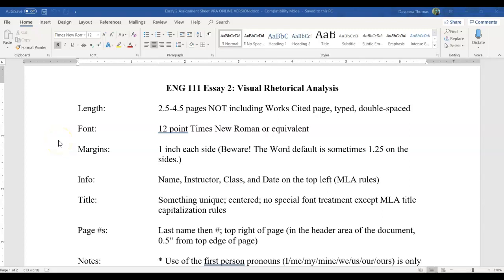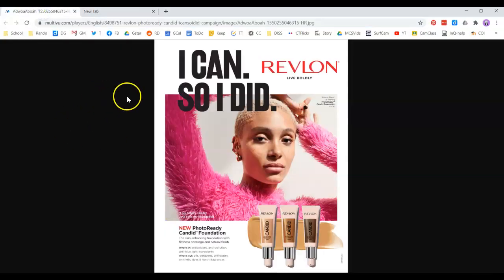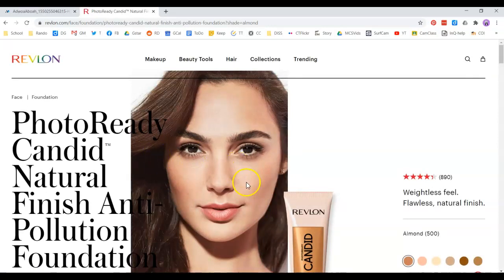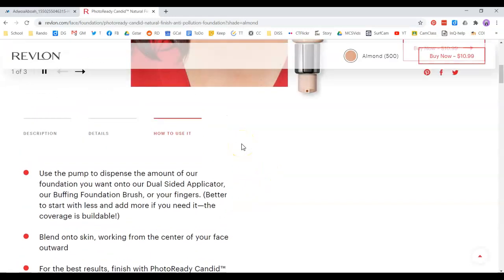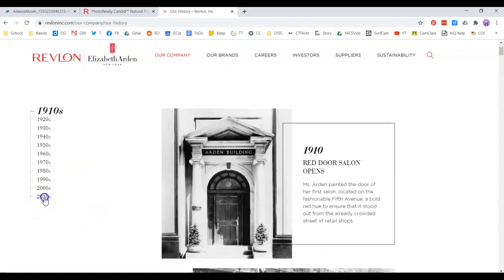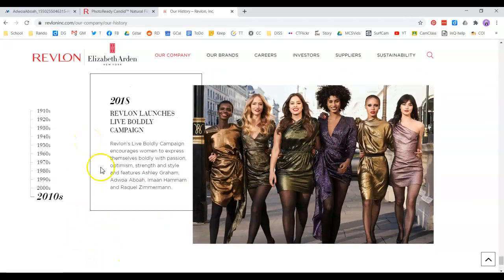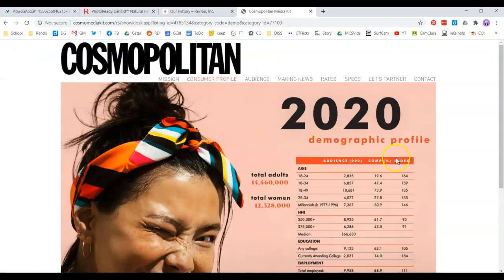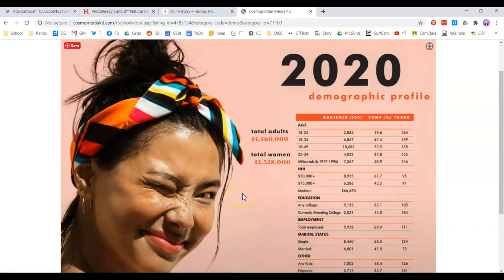ENG 011 How to Find and Choose Your Essay 2 Required Sources